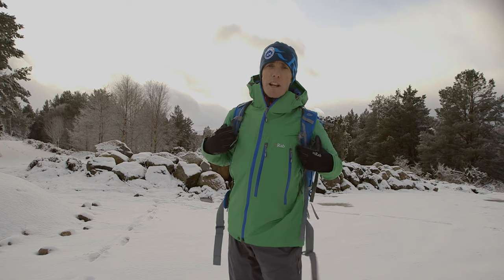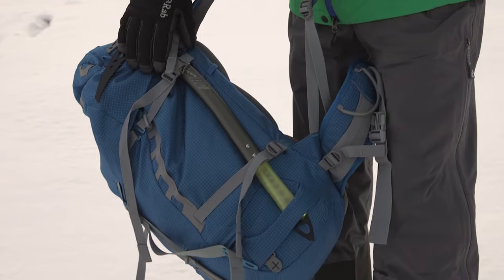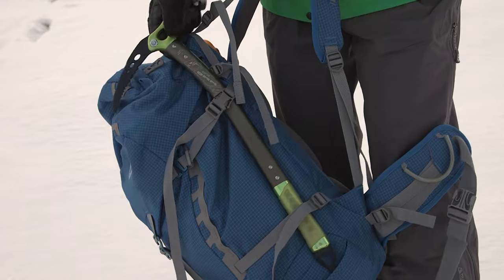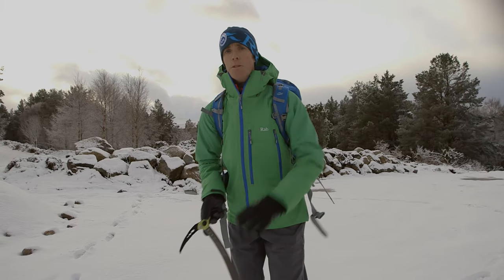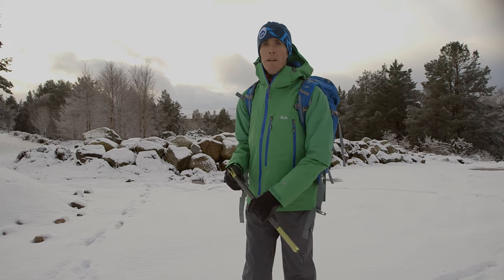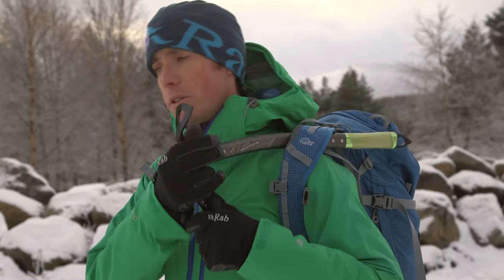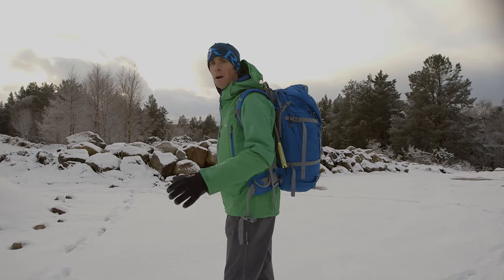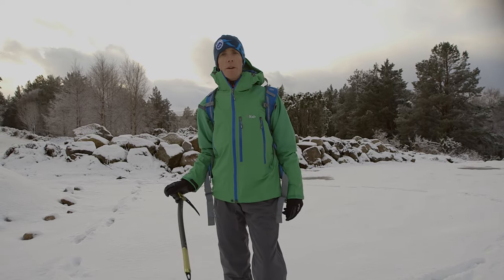Winter skills 1.4: how to carry an ice axe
How should you carry your ice axe when walking in the winter hills? For short periods when you don't need to be carrying it in your hand, you can stash it between your back and your rucksack. This short video shows the way.